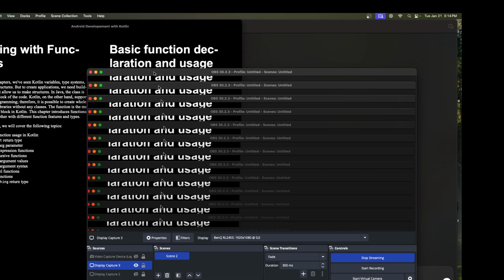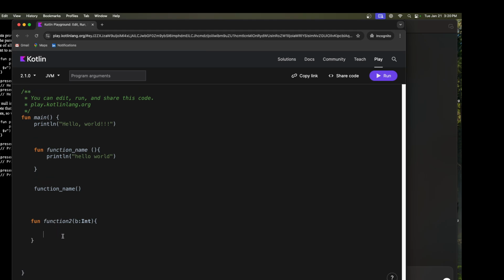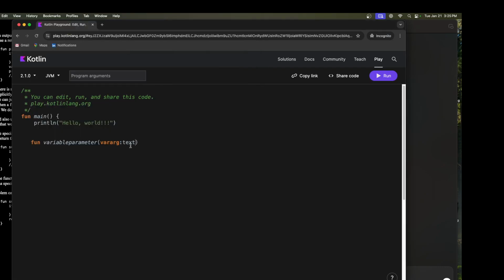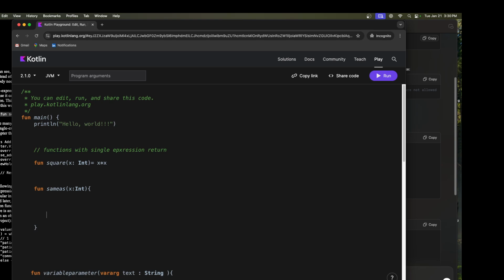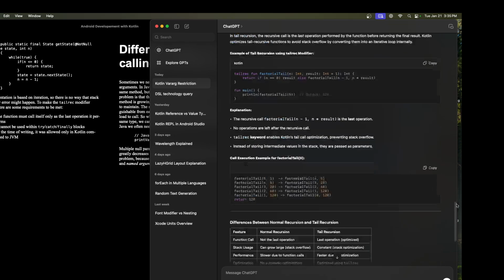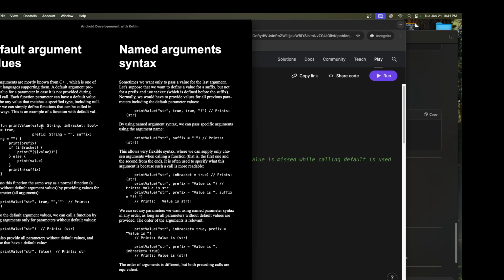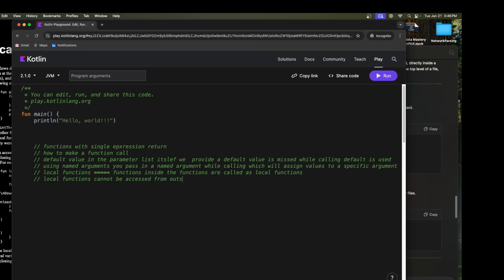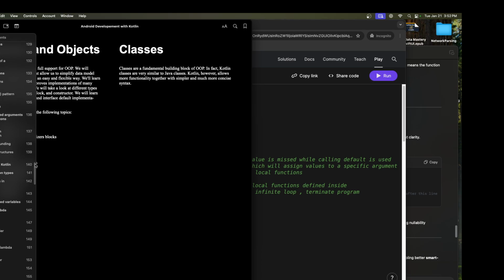Mastering Functions in Kotlin: A Beginner to Pro Guide!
Unlock the power of Kotlin functions with this comprehensive guide! In this video, we’ll cover everything you need to know about Kotlin function types, including top-level functions, inline functions, higher-order functions, and lambda expressions. Whether you’re a beginner or an experienced developer, understanding Kotlin’s function capabilities is crucial for writing clean, concise, and efficient code.

We’ll explore essential topics such as function overloading, default parameters, named arguments, and extension functions that help you write more expressive and reusable code. Learn the differences between normal recursion vs tail recursion, and discover how to optimize your functions with the tailrec modifier. Additionally, we’ll discuss the benefits of using the Nothing return type for error handling and flow control.

By the end of this video, you’ll have a strong grasp of how to write and use functions effectively in Kotlin, improving your productivity and coding style. If you’re preparing for a job interview or working on a Kotlin project, mastering functions will give you an edge.

What you’ll learn in this video:
 1. Introduction to Kotlin functions and their importance.
 2. Top-level functions vs class functions.
 3. Default parameters and named arguments for flexibility.
 4. Higher-order functions and how to pass functions as parameters.
 5. Lambda expressions and function references.
 6. Recursion in Kotlin: Normal vs Tail Recursion.
 7. Using the Nothing return type for fail-fast scenarios.
 8. Inline functions and their performance benefits.
 9. Extension functions and how they improve code readability.
 10. Best practices for writing efficient Kotlin functions.

Kotlin is widely used in Android development, backend services, and more. Understanding how to leverage functions will help you write better code and build robust applications. Whether you’re working on a mobile app or a backend API, functional programming in Kotlin can enhance your workflow and simplify complex logic.

This tutorial is perfect for those looking to deepen their understanding of Kotlin programming and take their skills to the next level. We’ll provide hands-on examples and practical use cases to help you master these concepts quickly.

Timestamps:
00:00 - Introduction